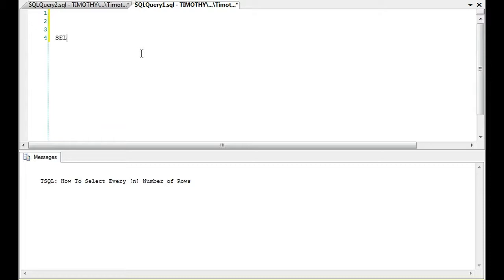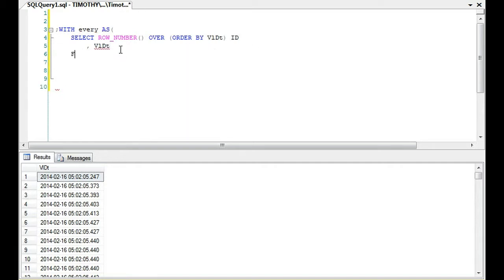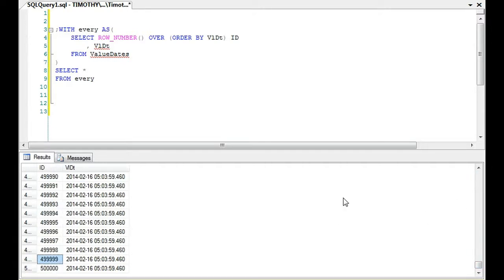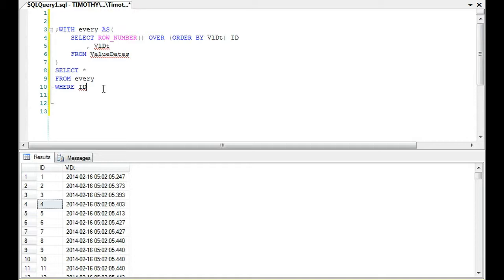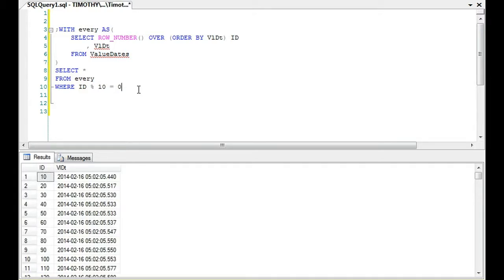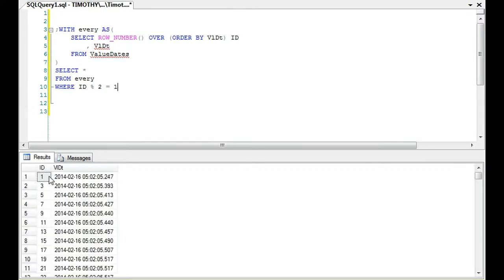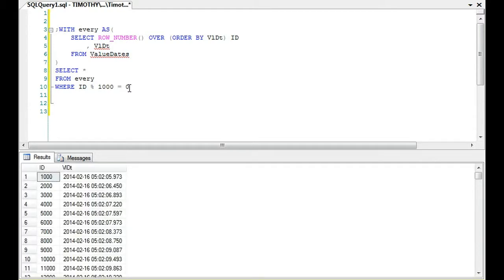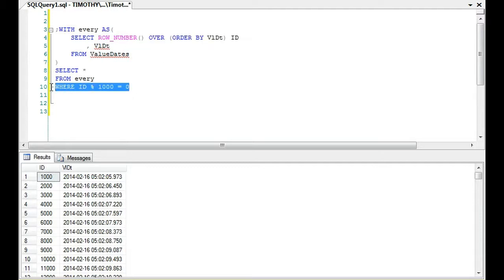TSQL: How To Select Every [n] Number of Rows